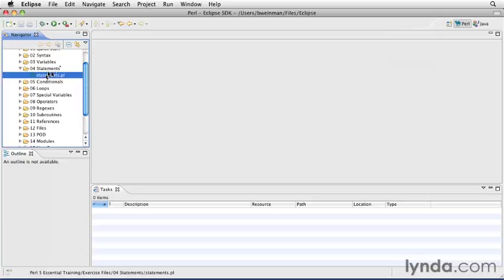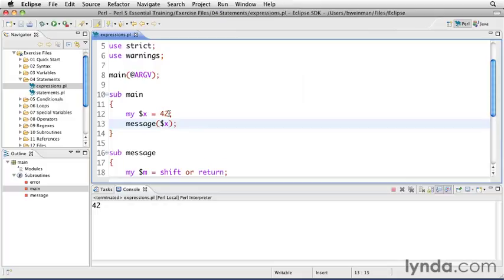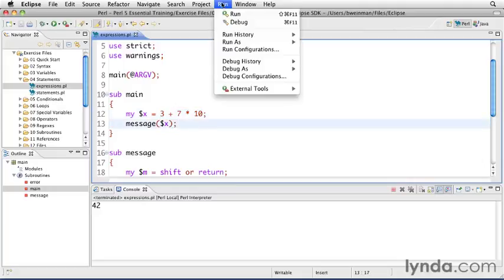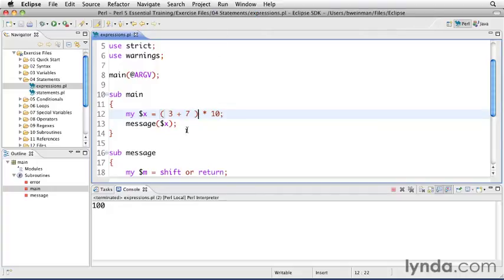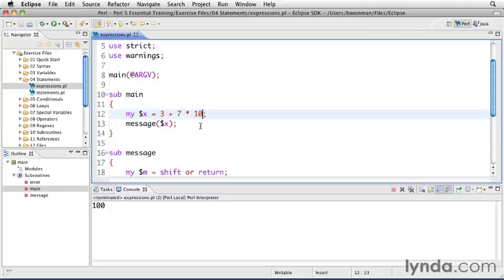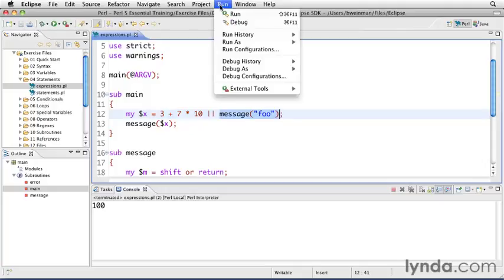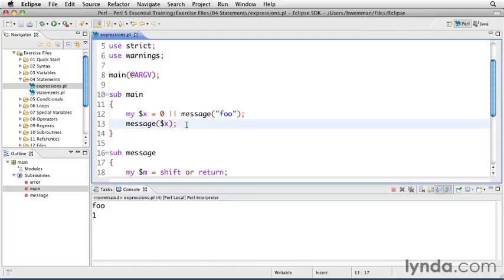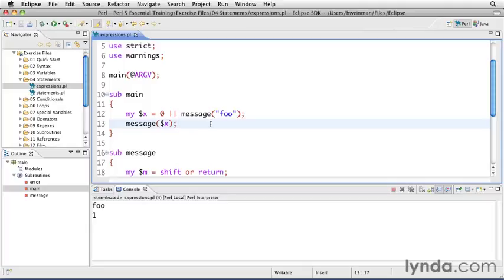61025_04_02_SC11_expressions